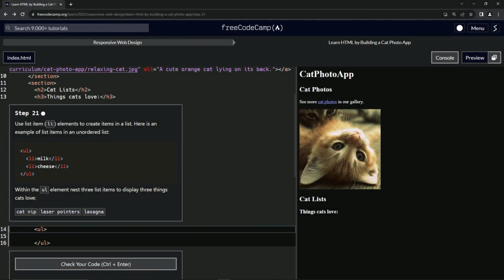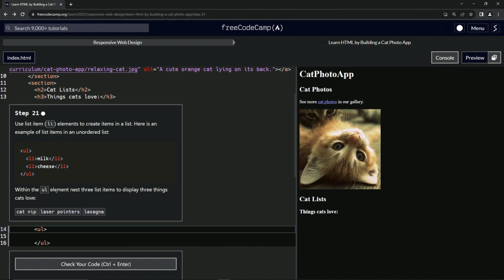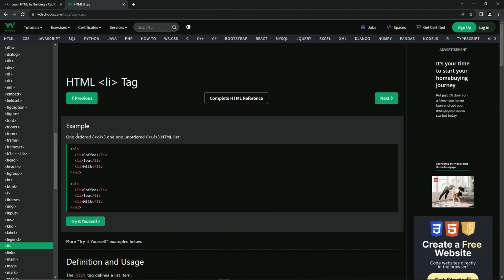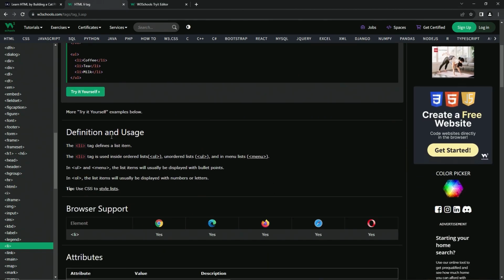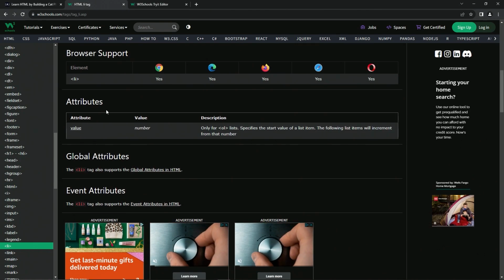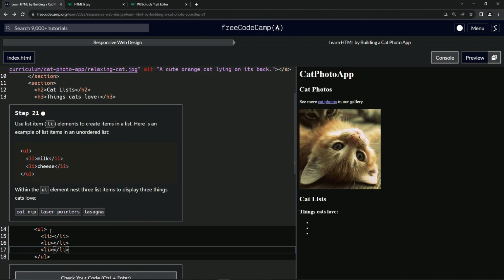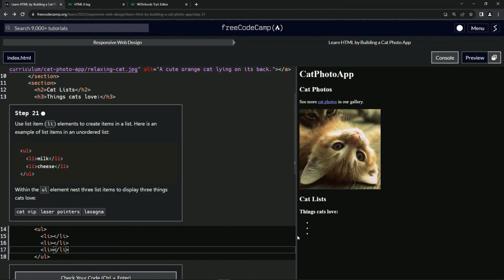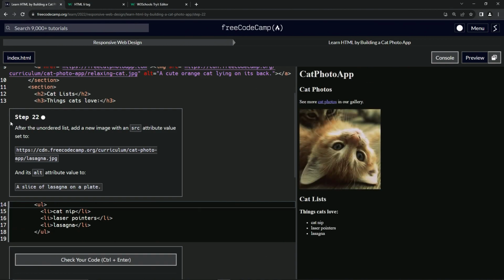Learn HTML by Building a Cat Photo App - Step 21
🌟 **"Unveiling Feline Favorites: A Unique Journey!"** 🌟

Welcome to our latest HTML creation, where we dive into the whimsical world of cats and their beloved treasures!

🌍 **What's New?**
- We're bringing to life a charming list that reveals three of the most adored items in a cat's life.
- It's a delightful peek into the playful and quirky nature of our feline friends.

🎉 **Today's Special: The Cat's Wishlist!**
- Discover the top three things that make every cat's heart leap: catnip, laser pointers, and, surprisingly, lasagna!
- This light-hearted exploration adds a fun and engaging element to our webpage.

- Lists are a fantastic way to organize information, making it more digestible and appealing to our audience.
- It's not just about presenting facts; it's about weaving a story that resonates with cat enthusiasts and web visitors.

🌍 **Engaging Our Community:**
- We encourage you to share your cat's unique favorites! Is there something as unusual as lasagna that captivates your kitty?

Join us on this adorable adventure as we blend web development with the art of storytelling, creating a space that's both informative and heartwarmingly engaging.